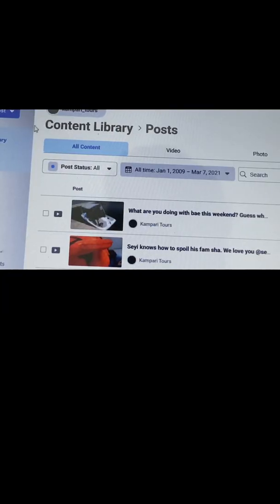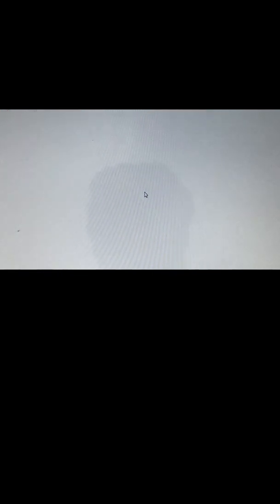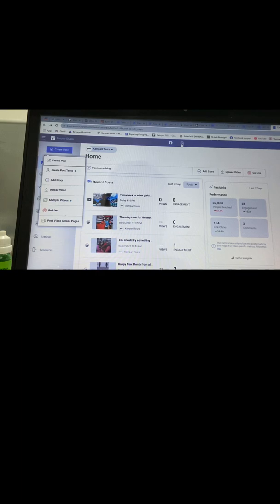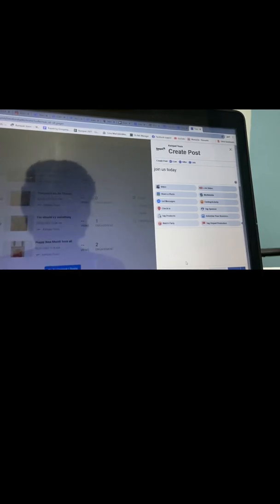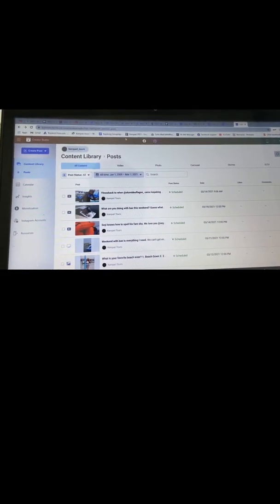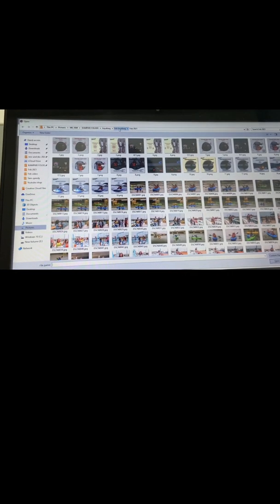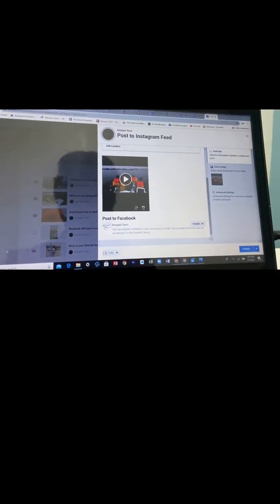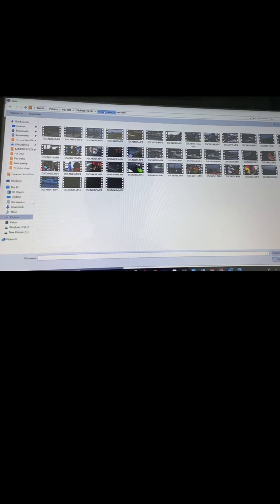Hootsuite Vs Buffer Vs Facebook Creator Studio | Social media scheduling tools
This video talks about the pitfalls of buffer and Hootsuite and how Facebook creator studio solves them.  Are you a freelancer, solopreneur, Entrepreneur, or social media handler? This video is a must-watch.

Timecodes:
0:00 - Intro
02:12 - Benefit and advantage of Buffer
03:16 - Benefit and disadvantage of Hootsuite
04:12 - How to use Facebook Creator studio
06:25 - How to post videos on Instagram and Facebook from creator studio
07:56 - How to create carousel post on Instagram and Facebook from creator studio

This video was shot and edited on an iPhone.